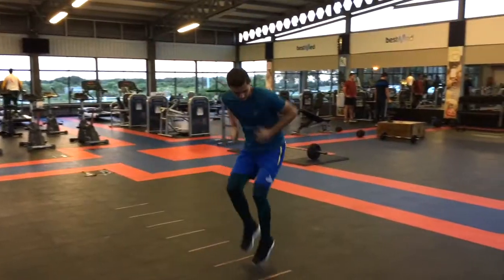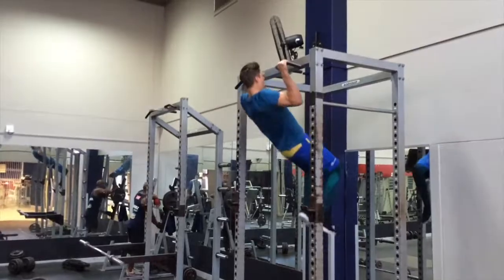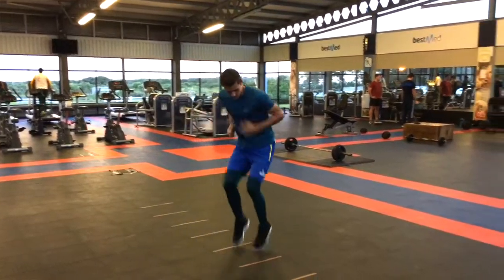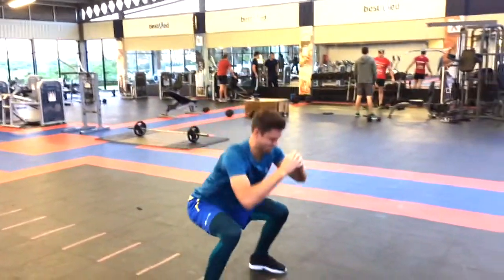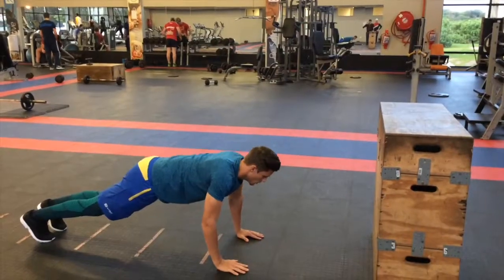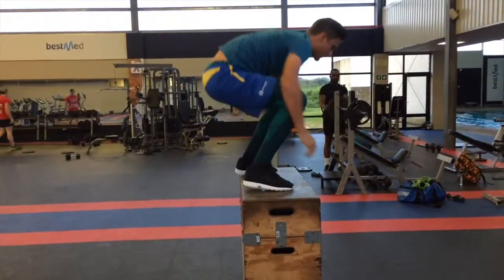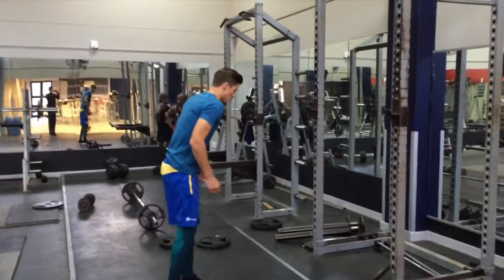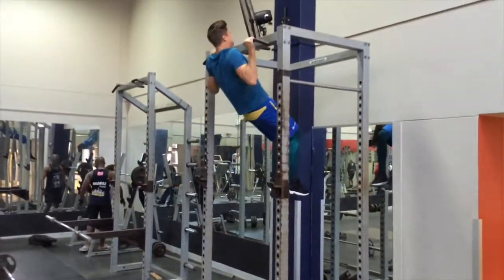EXPLOSIVE POWER !!!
Explosive power workout. Get the gains going !!! In the next video the explosive power continues !